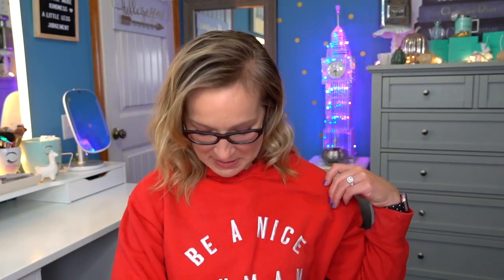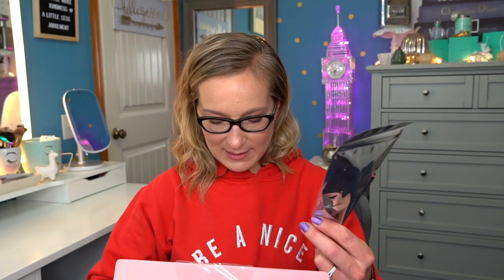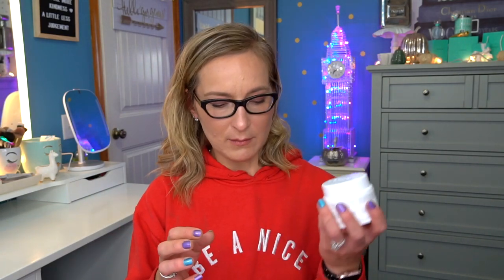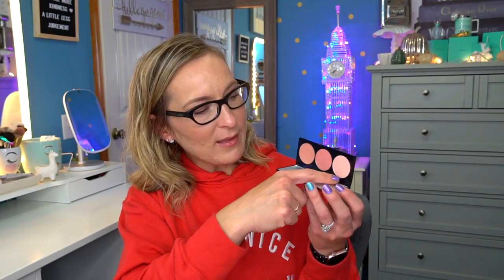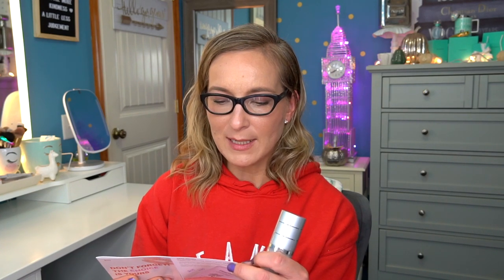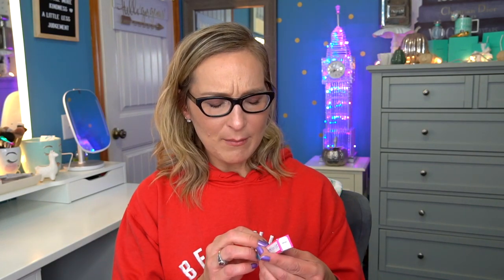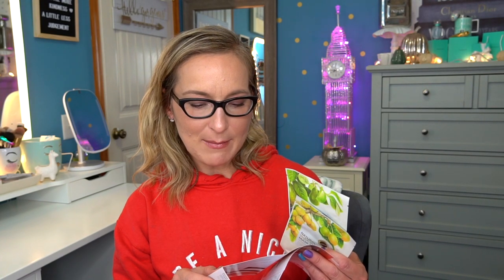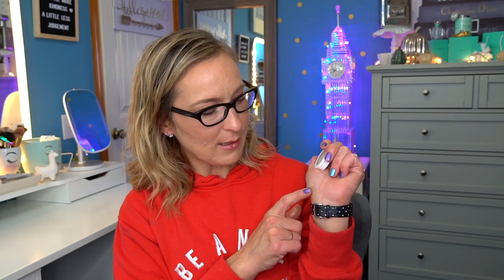Ipsy Ultimate-LY SUCKS!!!!!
Happy Wednesday! I am sooo very disappointed in the Ipsy Ultimate box. I would love to know what your thoughts are on it.

Items Mentioned:
The Saem Natural Avocado & Shea Butter Mask Sheet Set
Papa Recipe Eggplant Clearing Mud Cream Mask
C'Est Moi Beauty Reflect Lip Gloss in Opulence
Cela Skin Creme de la Creme The Very Best Cream
Colored Raine Cosmetics Eyeshadow in Champagne Life
Kaleido Cosmetics Obsidian Waterproof Liquid Eyeliner
L.O.C.K. Color Unicorn Glow Hydrating Primer
Betty Boop X Ipsy Cheek to Cheek Blush Palette (I was wrong about the price on this, should be $28)
Biorace L'eau Hydrating Treatment Serum
F.A.R.A.H. Brushes Midnight Pro Trio
Huda Beauty Obsessions Eyeshadow Palette in Warm Brown

Tiffany Hinkle
3883 Old Valley Pike